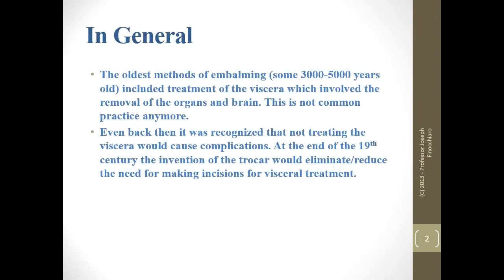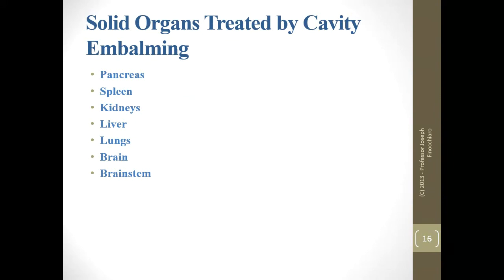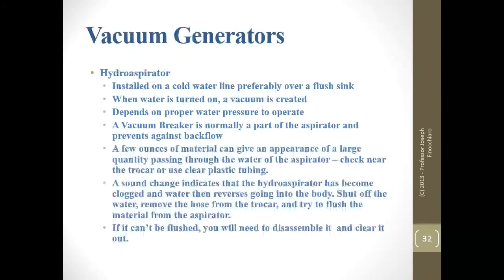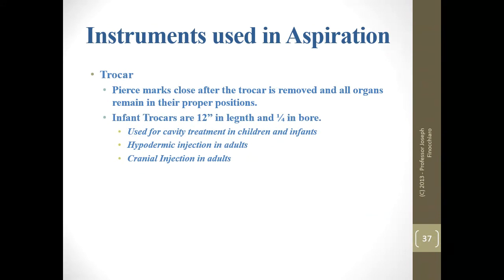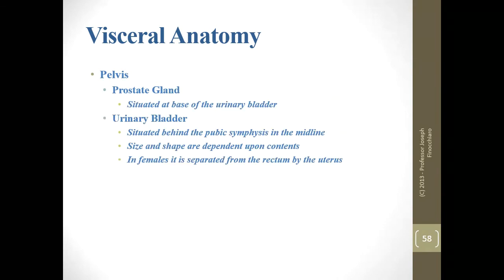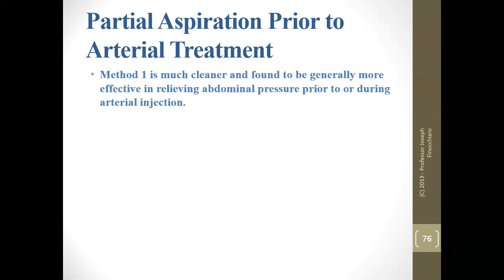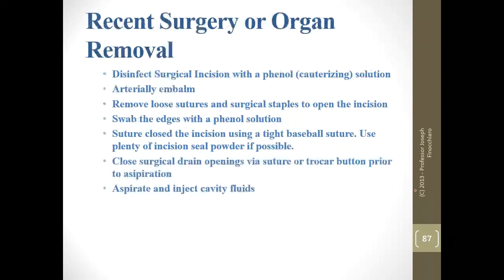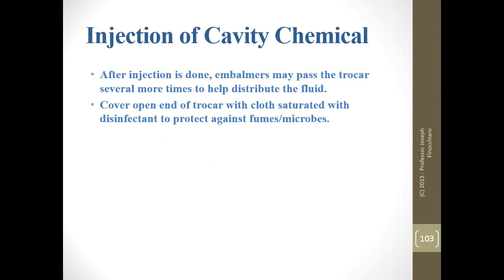Mayer - 5th Edition - Chapter 14